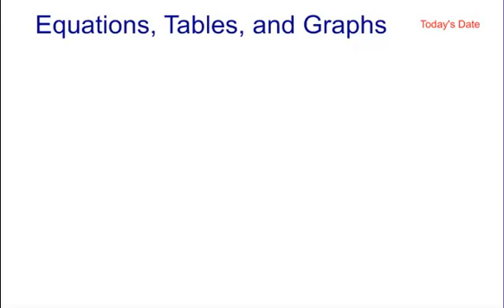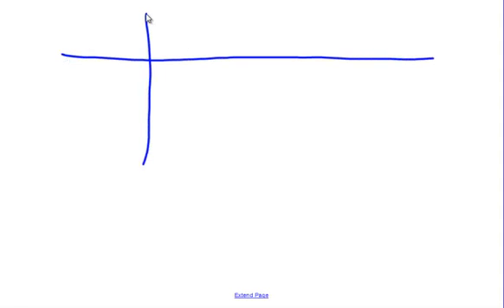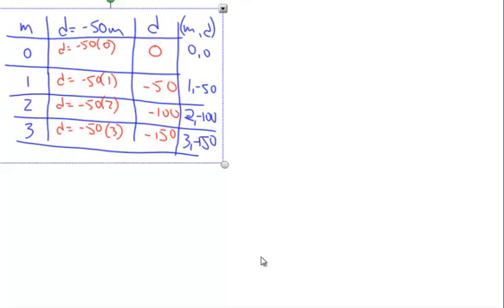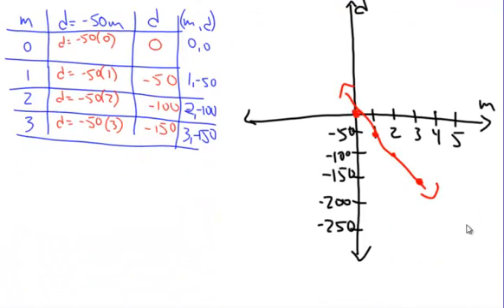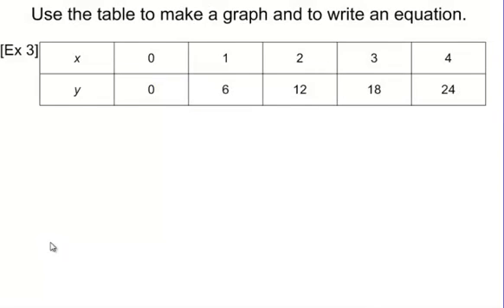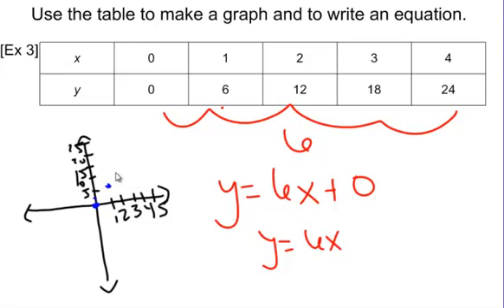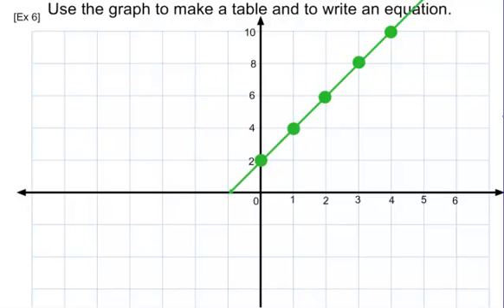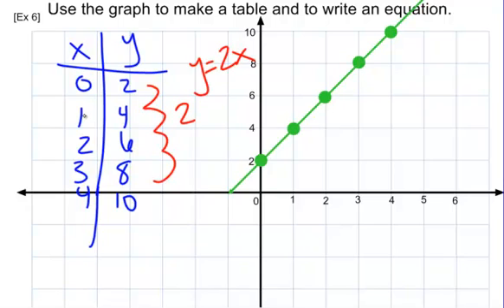Equations, Tables, and Graphs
This video describes how to translate between equations, tables, and graphs